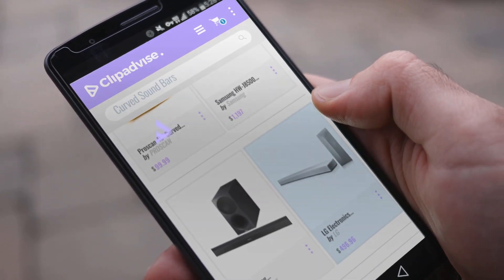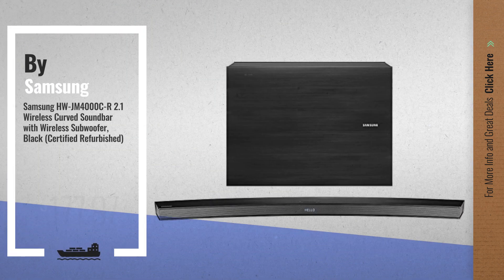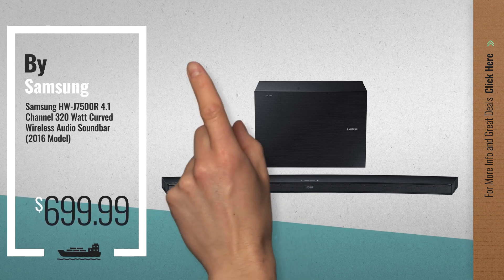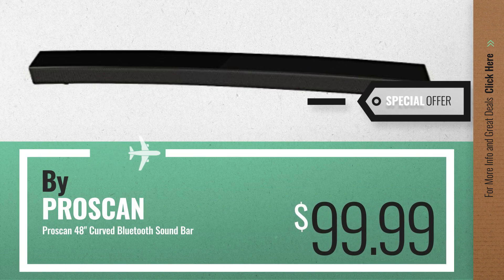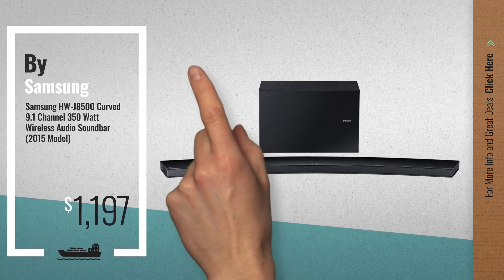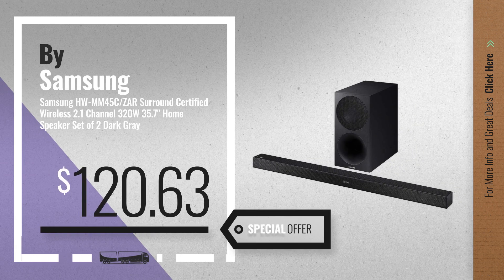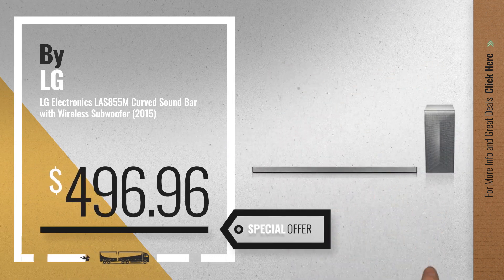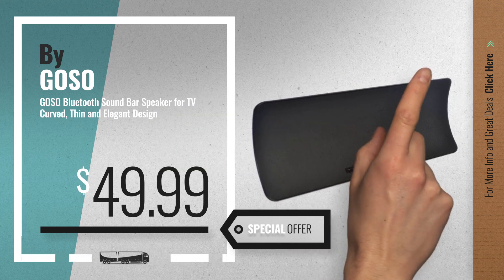Top 5 Curved Sound Bars [2018]: Samsung HW-JM4000C-R 2.1 Wireless Curved Soundbar with Wireless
* New! 2019 Black Friday / Cyber Monday Sound Bars Deals and Updates.

Black Friday / Cyber Monday Samsung HW-JM4000C-R 2.1 Wireless Curved Soundbar with Wireless Subwoofer, Black by Samsung

Black Friday / Cyber Monday Samsung HW-J7500R 4.1 Channel 320 Watt Curved Wireless Audio Soundbar (2016 Model) by Samsung

Black Friday / Cyber Monday Proscan 48" Curved Bluetooth Sound Bar by PROSCAN

Black Friday / Cyber Monday Samsung HW-J8500 Curved 9.1 Channel 350 Watt Wireless Audio Soundbar (2015 Model) by Samsung

Black Friday / Cyber Monday Samsung HW-MM45C/ZAR Surround Certified Wireless 2.1 Channel 320W 35.7" Home Speaker Set by Samsung

Black Friday / Cyber Monday LG Electronics LAS855M Curved Sound Bar with Wireless Subwoofer (2015) by LG

Black Friday / Cyber Monday GOSO Bluetooth Sound Bar Speaker for TV Curved, Thin and Elegant Design by GOSO